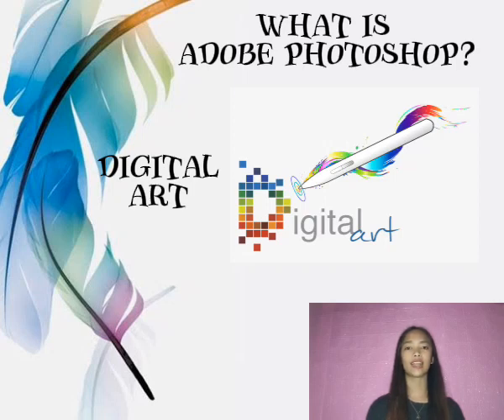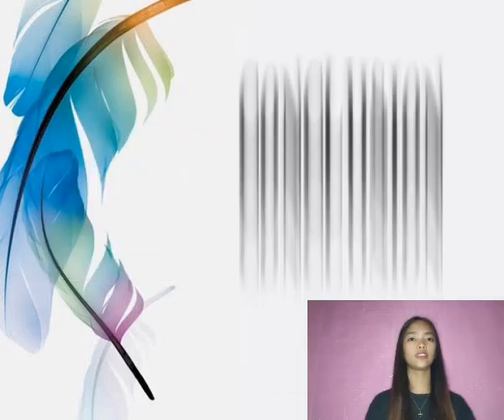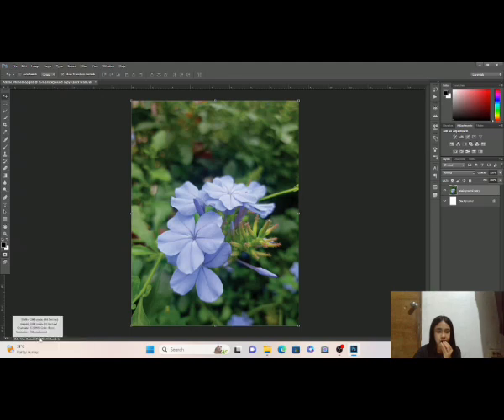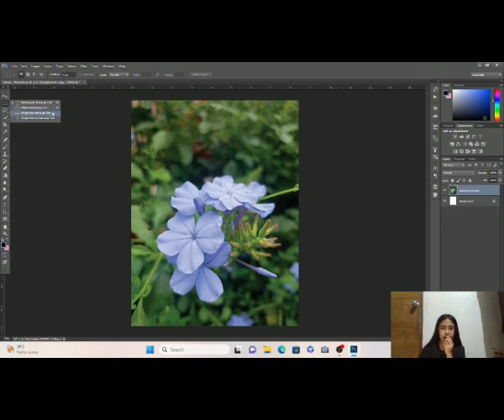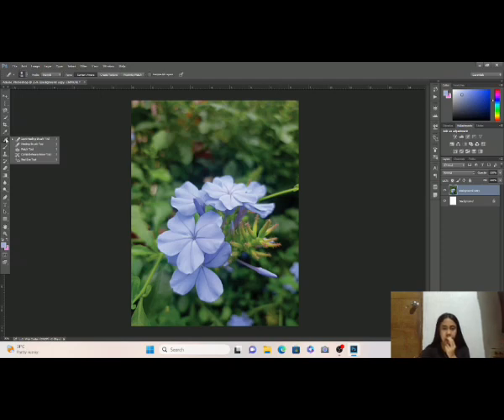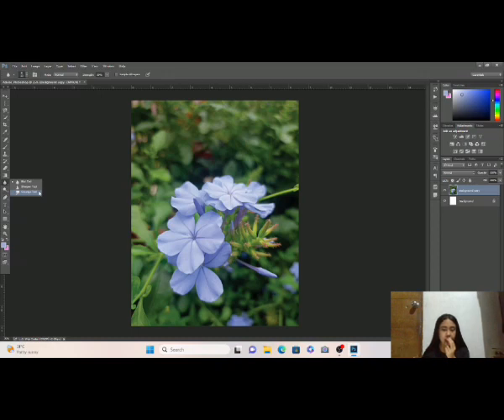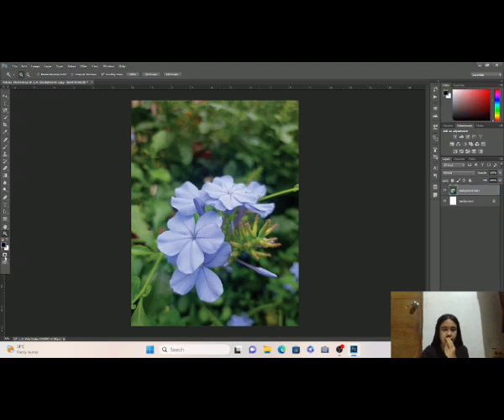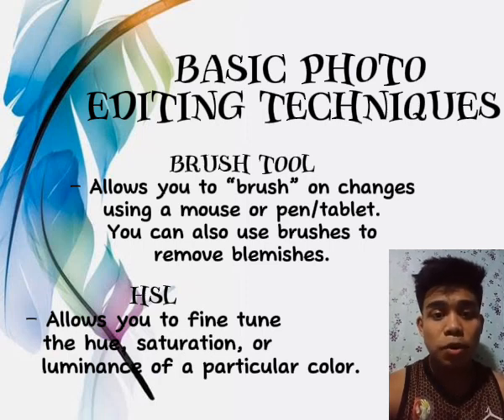BASIC PHOTOSHOP LESSON